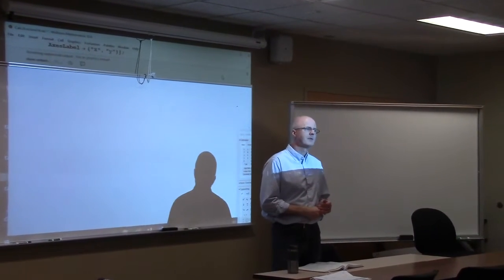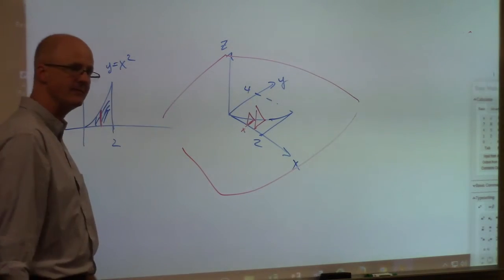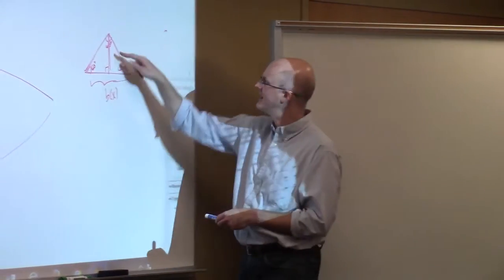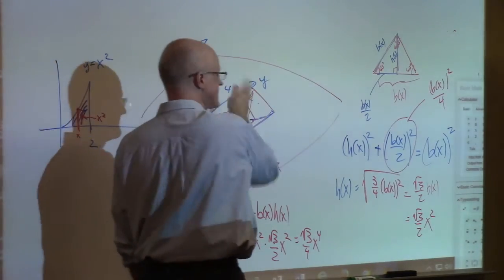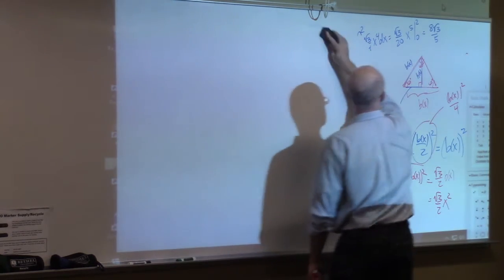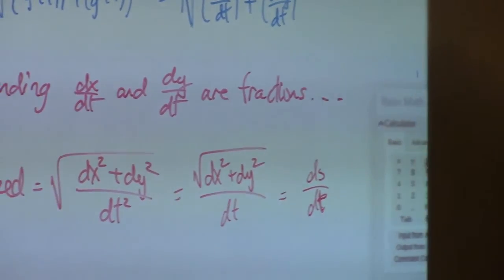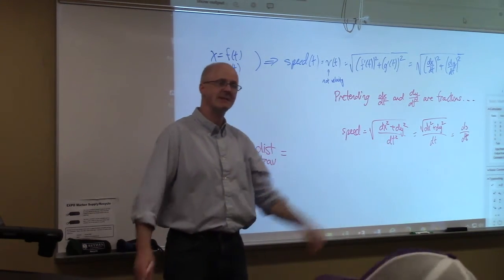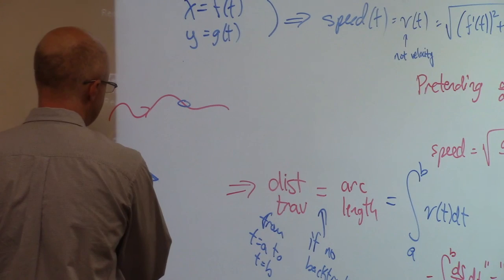Calculus 2, Part 1 of Lec 14B, Volume with Equilateral Triangle Cross Sections, Speed and Arc Length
A solid has cross sections which are equilateral triangles. What is its volume? What is the relationship between speed and arc length? Calculus 2, Part 1 of Lecture 14B.

(0:00) Plan for Lecture 14B.
(0:48) Find the volume of a solid above a region in the xy-plane with cross-sections that are equilateral triangles.
(9:14) Intuitive derivation of the speed as a rate of change of distance traveled along a parametric curve.
(13:03) Intuitive derivation of the relation between distance traveled and the arc length increment (infinitesimal) ds.